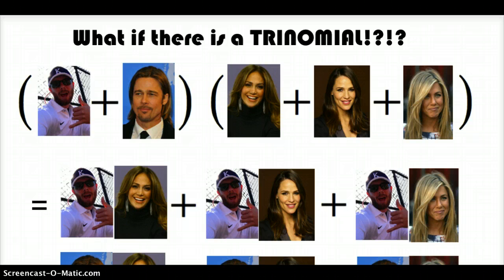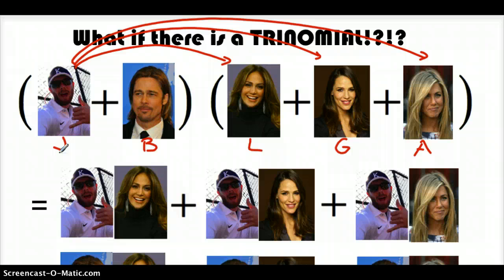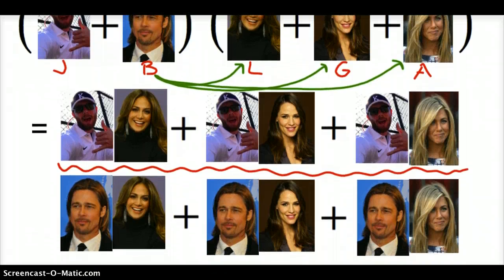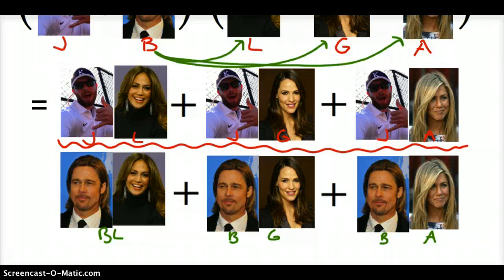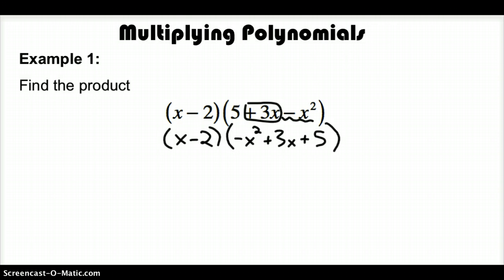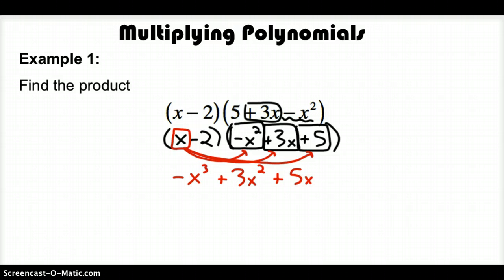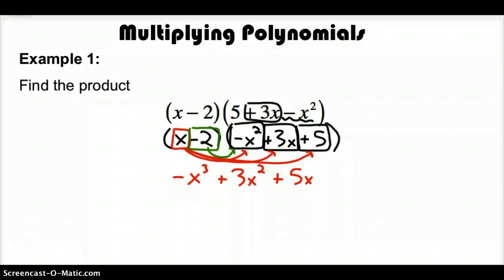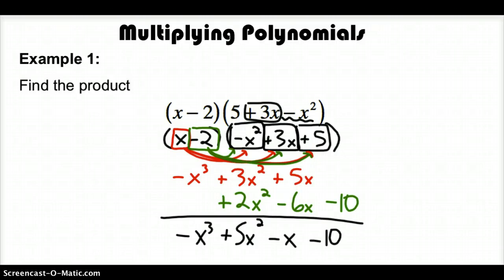10.2.MultiplyingPolynomials(SpeedDating)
Speed Dating